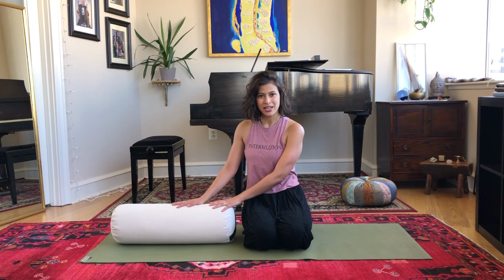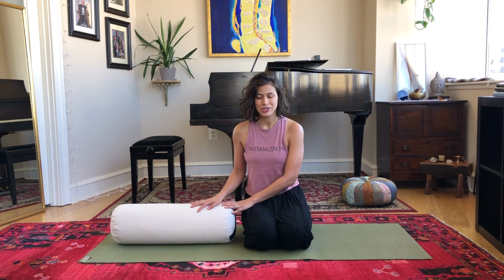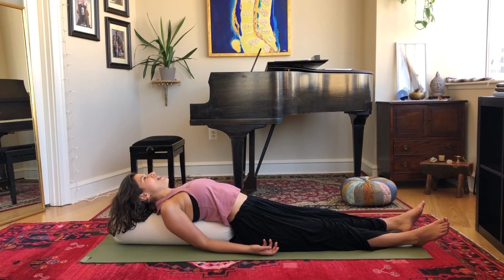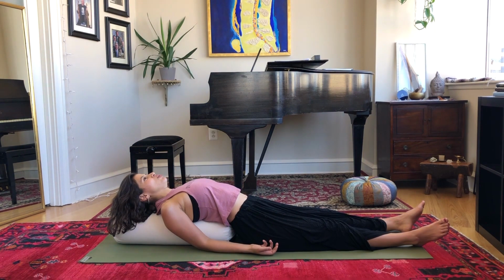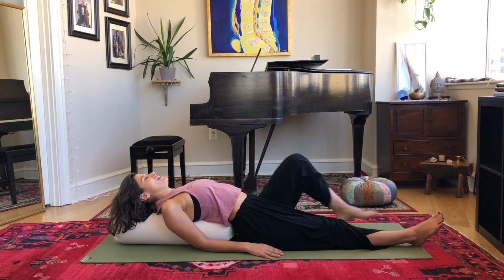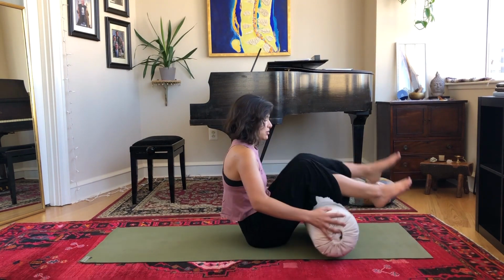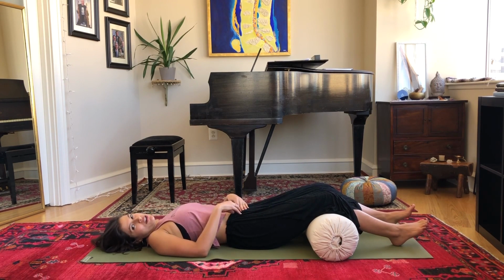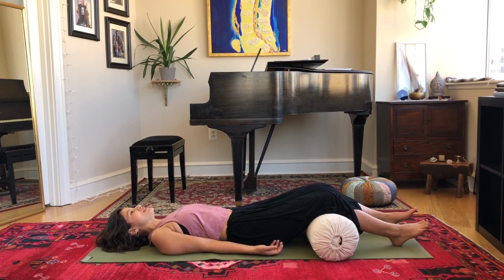Bolster Your Comfort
Lying on a bolster (or any cylinder, such as a pillow, rolled-up yoga mat, or big towel) can feel like the most peaceful, gentle massage, and we couldn’t recommend it more after a long day of music-making. Prop up your spine, knees, or any other body part that needs extra elevation and float away into a blissful state of supported relaxation.